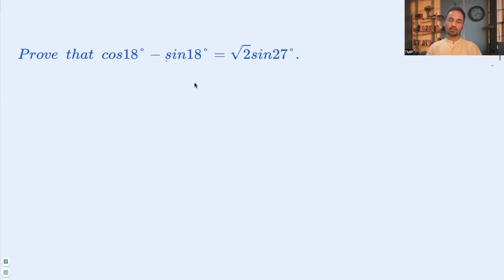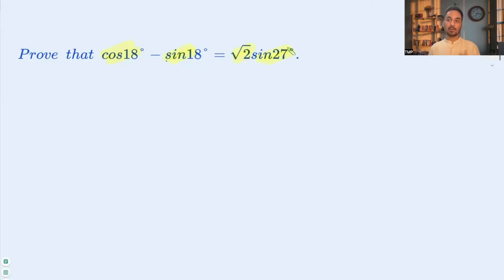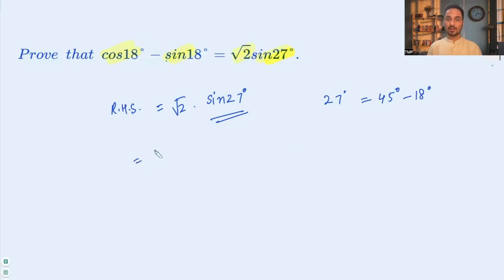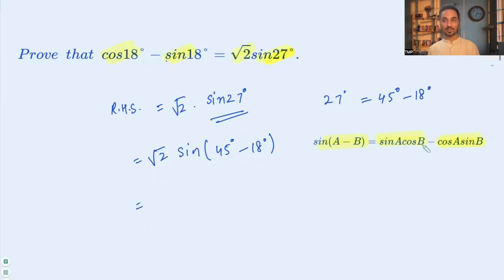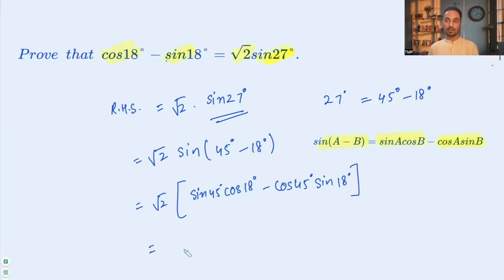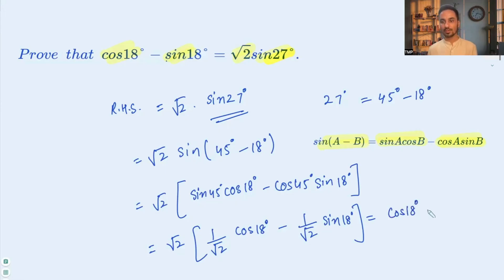Prove that cos18° - sin18° = √2 sin27°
"Hey there, math enthusiasts! 👋 In today's video, I'm thrilled to share a mind-blowing trigonometry proof that will leave you in awe! Ever wondered about the magical connection between cos(18°), sin(18°), and √2 sin(27°)? 🤔✨

In this video, I'll guide you through the step-by-step process of proving the fascinating equation: cos(18°) - sin(18°) = √2 sin(27°). Brace yourselves for a mathematical journey that unveils the beauty of trigonometry! 🧠➕➖✨

🔍 Topics Covered:
1️⃣ Understanding cos(18°) and sin(18°) properties
2️⃣ Unraveling the connection with √2 sin(27°)
3️⃣ Step-by-step proof walkthrough
4️⃣ Real-life applications of trigonometry concepts

Get ready to expand your math horizons and impress your friends with this intriguing mathematical relationship! 🤩📚